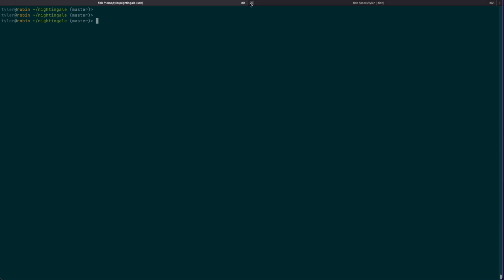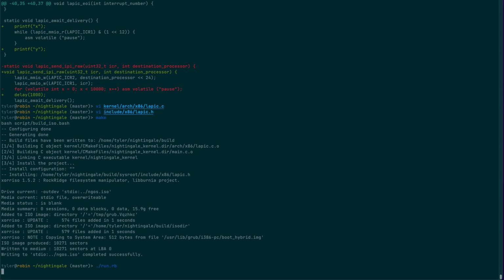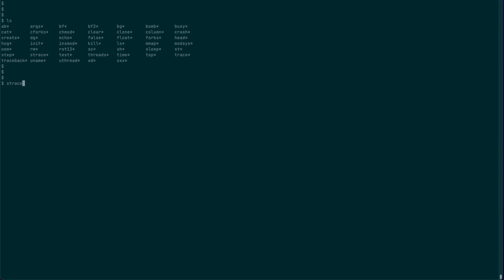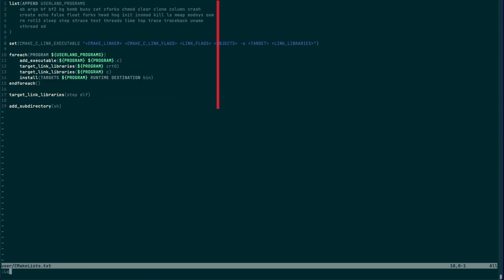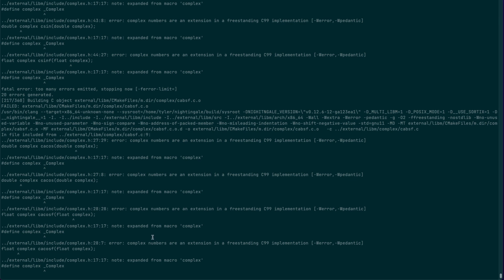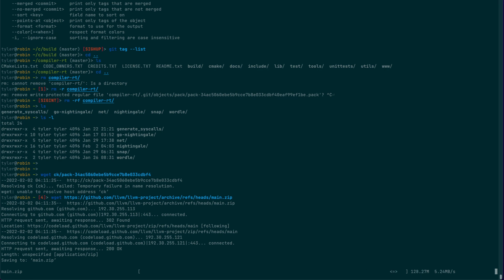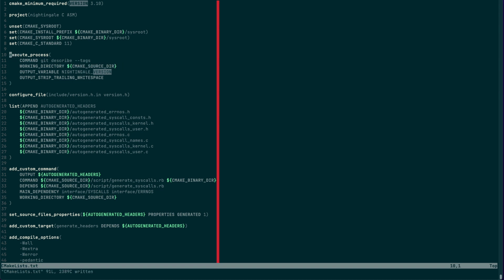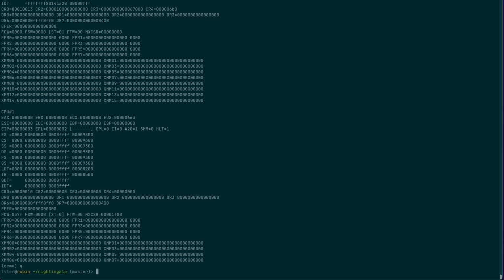(nightingle OSDev) Working on usermode programs